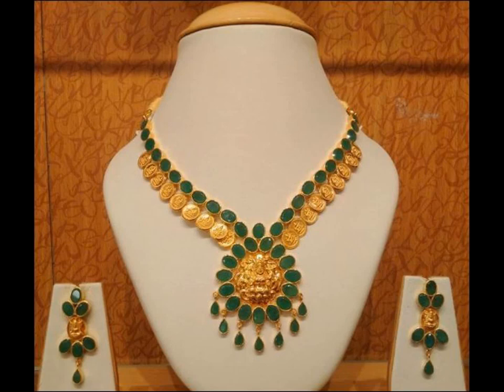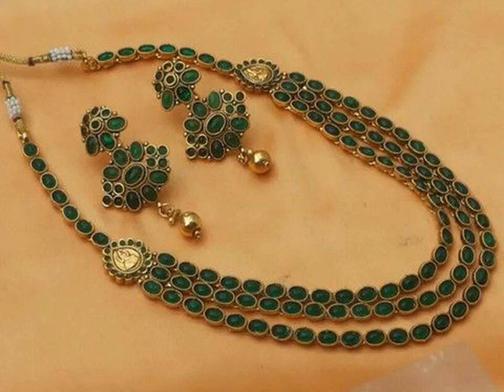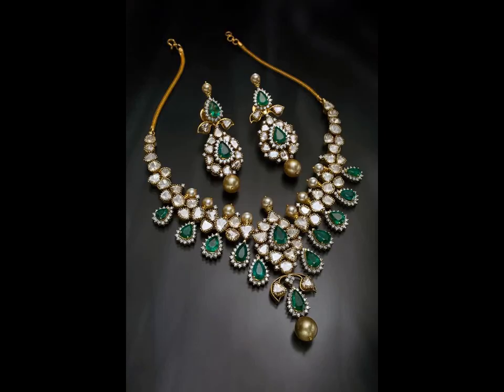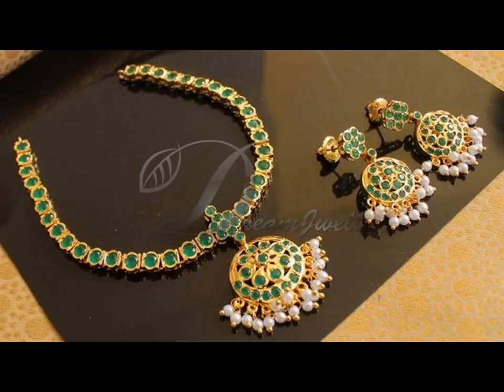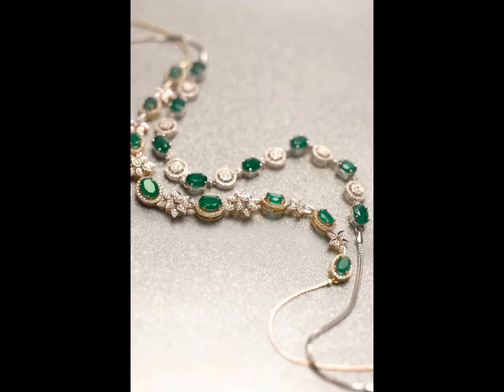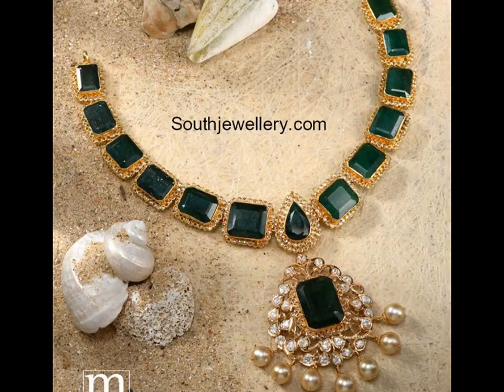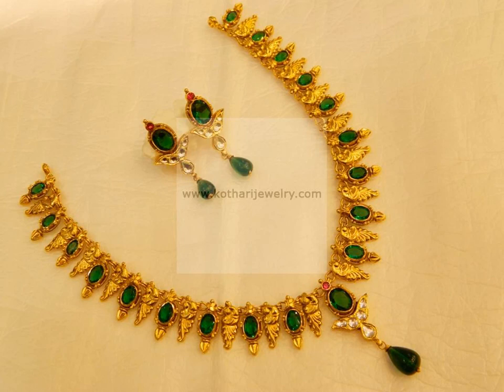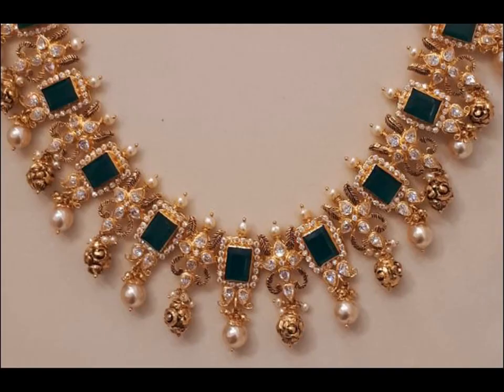Latest Emerald Necklace Designs 2022|| Latest Designer Emerald Jewellery 2022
English Version

TamilVersion

Telugu Version